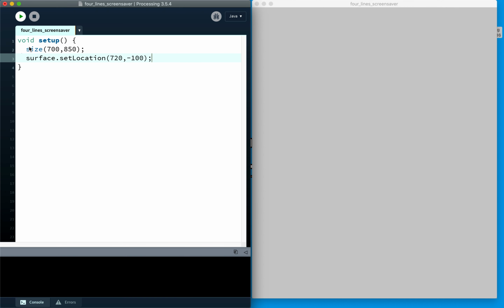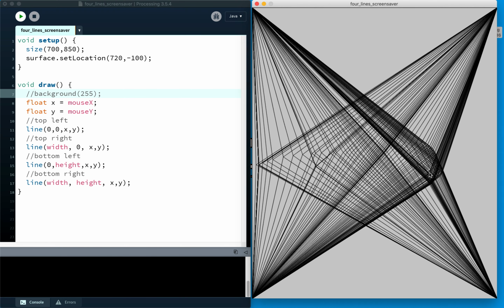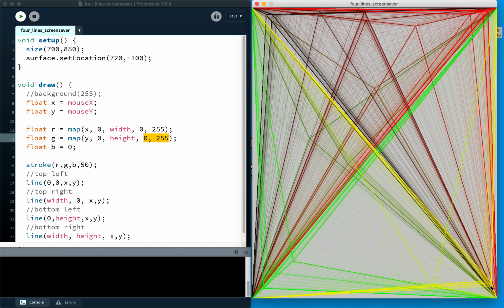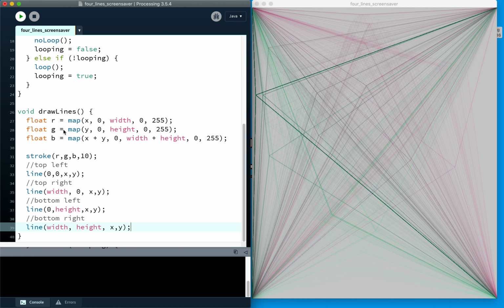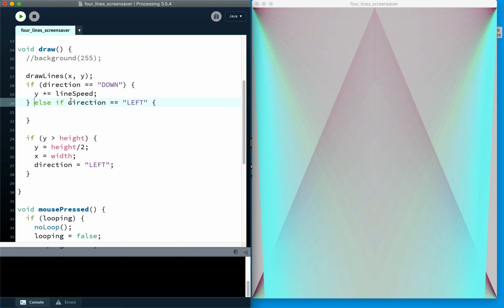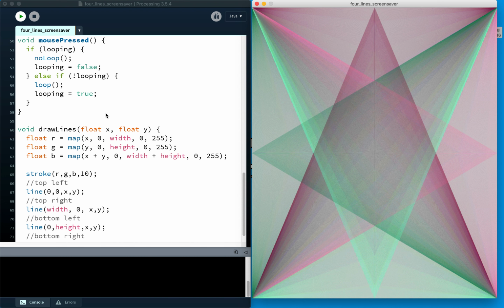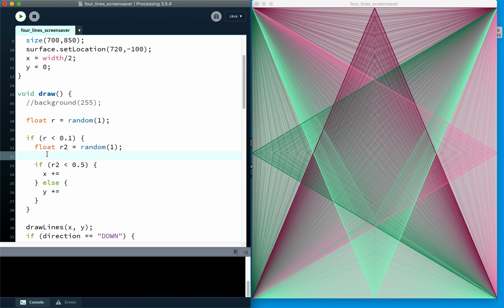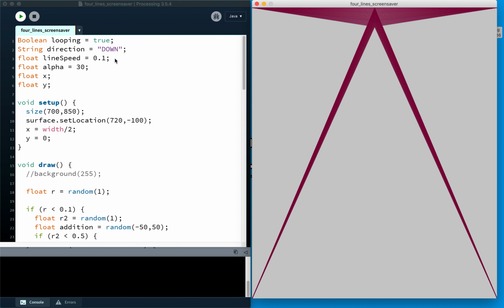Satisfying Computer Generated Art In Processing